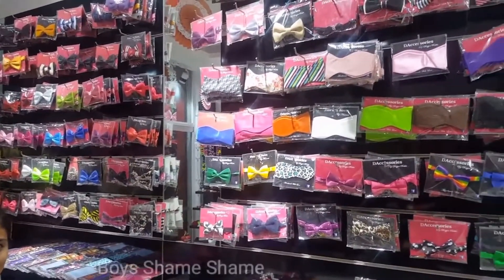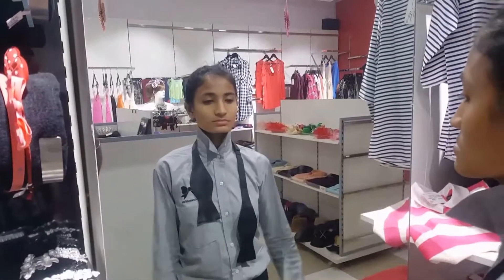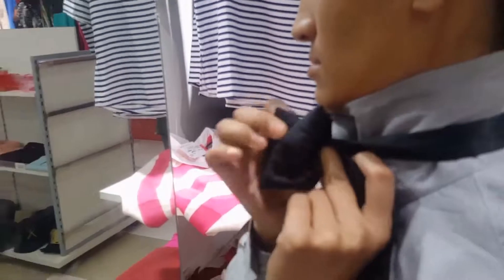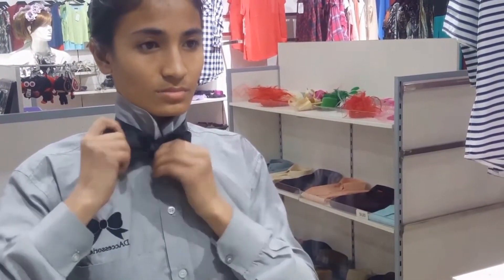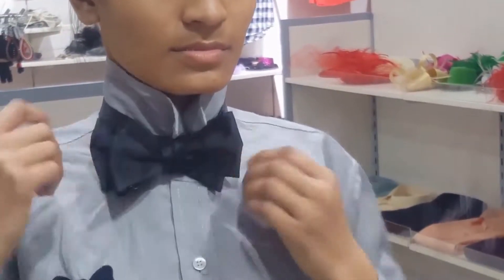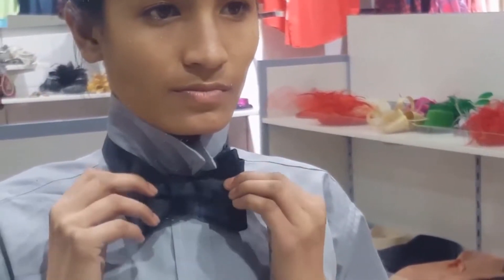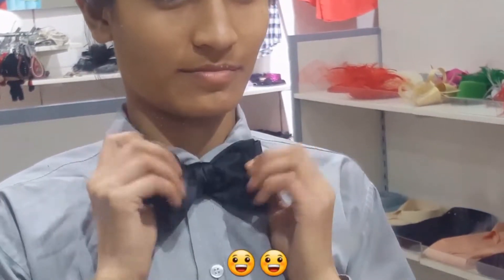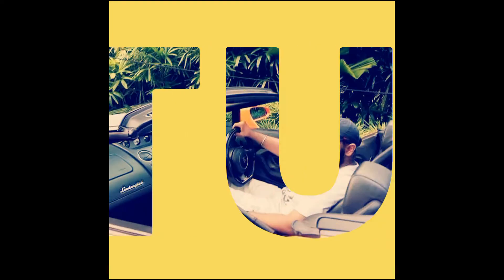How to Tie a SelfTie BowTie | DAccessories